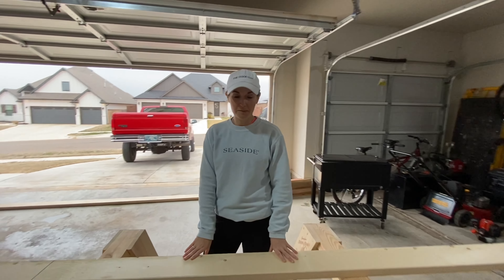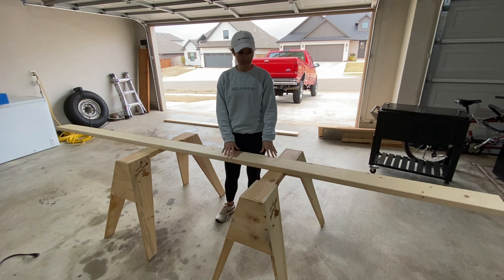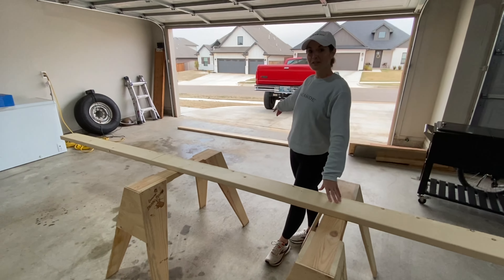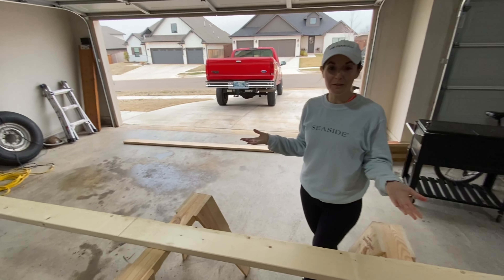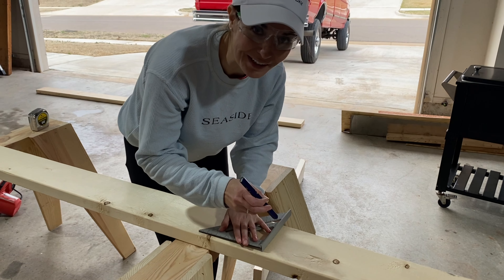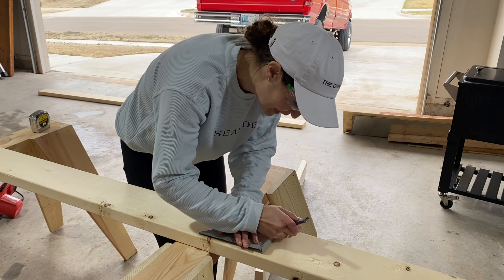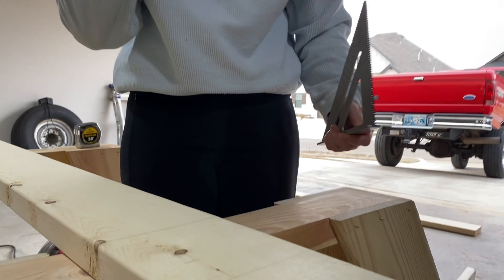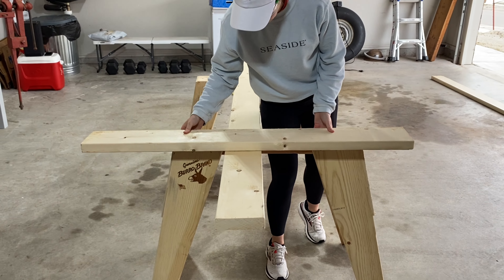Let's Try That Build a Cross // DIY Wedding Cross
Needing a wooden cross for your wedding or event? Have you considered making it yourself but don't know where to begin? No worries, I was once in your shoes. Thankfully, my now husband, Will, is an expert at these things. I may be the one doing it, but he's the brains behind this.

And goodness, watch 'til the end and see just how magnificent it turned out!

If we can do it, you can do it, too! Whatcha say? Let’s try that...build a cross!

C A N D A C E  C O F E R
author + speaker